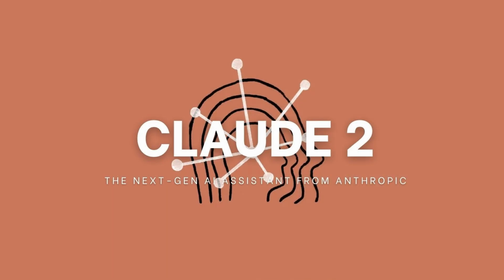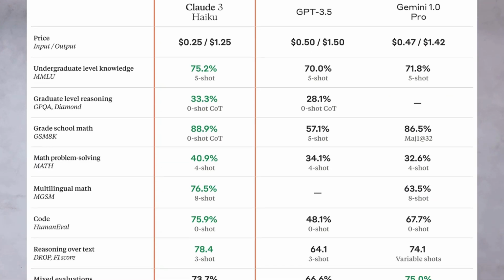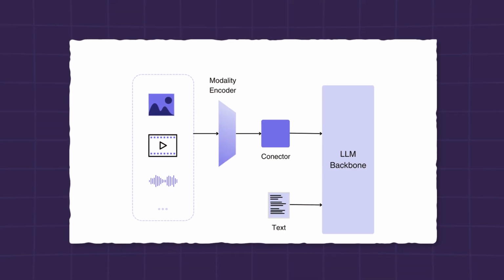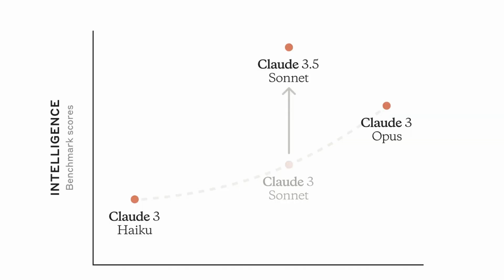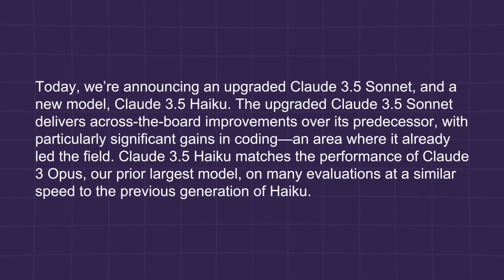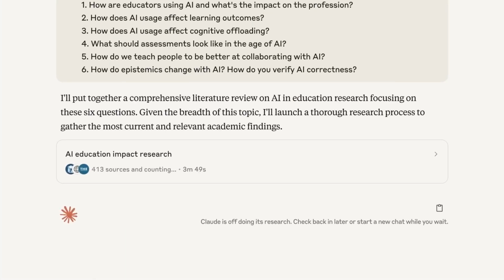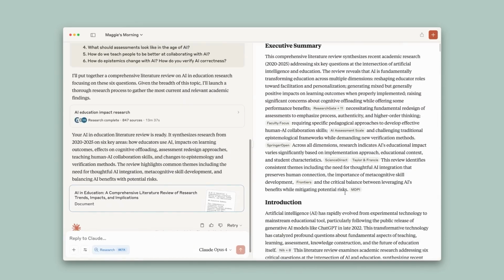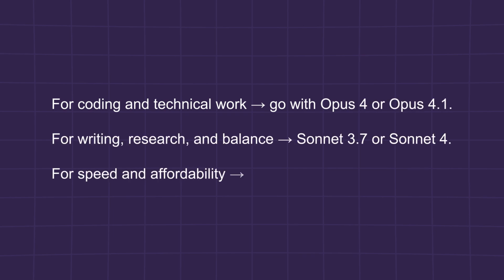Claude Opus 4 vs Sonnet 4 Review & All Model Comparisons | 2025 Update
Most people ask, "How to Use Claude AI for Free Unlimited?"

Claude AI is being called one of the smartest and safest AI assistants. In this video, I test every Claude model—Haiku, Sonnet, Opus, and the new Claude 4.1 to see which one truly stands out for developers, writers, and creators.

**Timestamps**

00:00 Intro: Which Claude AI is Right For You?
00:36 The Early Days: Claude 1 & 2
01:06 The Claude 3 Family: Haiku, Sonnet & Opus
01:50 The Game Changer: Claude 3.5 & Artifacts
02:26 A New Way of Thinking: Claude 3.7 Sonnet
02:48 Peak Performance: The Claude 4 Series
03:28 Quick Guide: Your Perfect Claude Model
03:56 Final Thoughts & Review